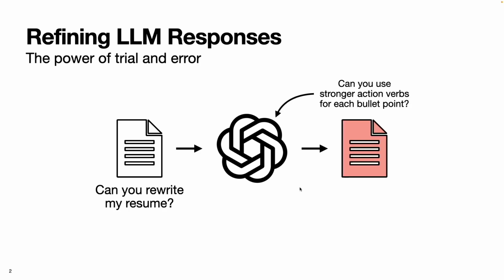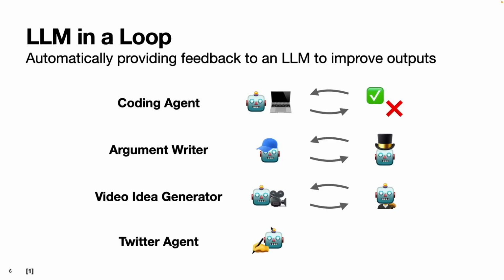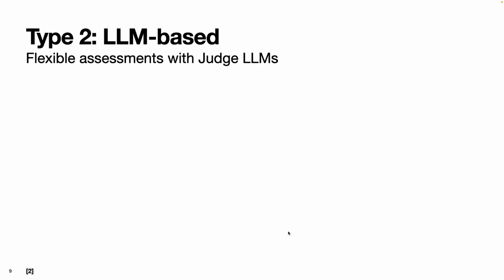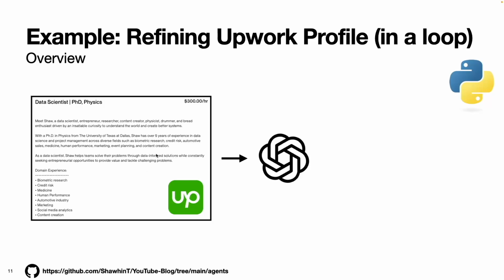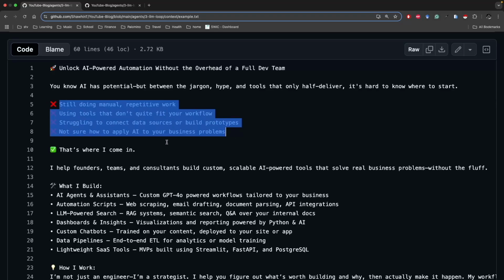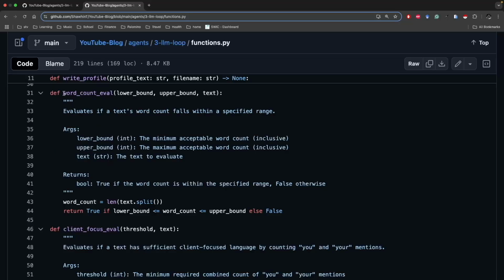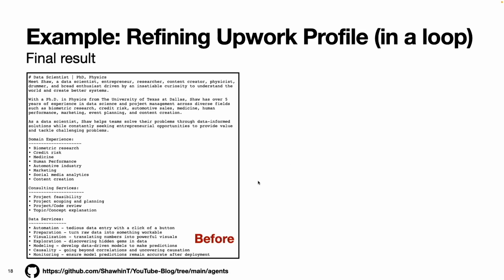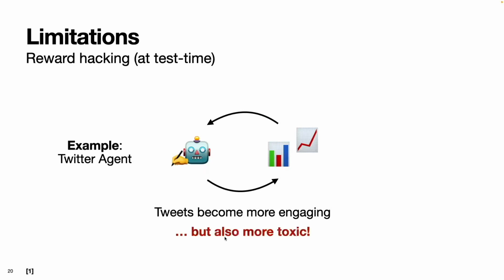LLM in a Loop: Automate feedback with evals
This is the 4th video in a series on AI agents. Here, I discuss how to improve LLM systems with automated feedback loops and share example code for an Upwork profile rewriter using OpenAI's Responses API.

References
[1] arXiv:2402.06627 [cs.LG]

Intro - 0:00
Motivation - 0:16
LLM in a Loop - 1:57
3 Types of Evals - 4:42
Type 1: Rule-based - 5:32
Type 2: LLM-based - 7:32
Type 3: Real-world - 9:00
Example: Upwork Profile Rewriter - 10:38
Limitations - 22:59